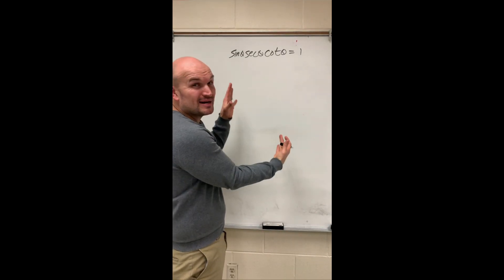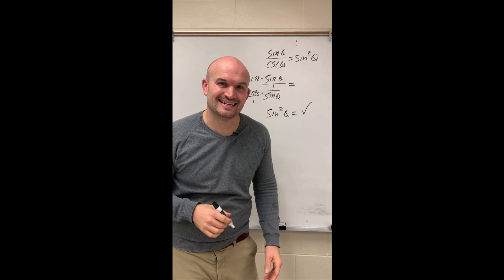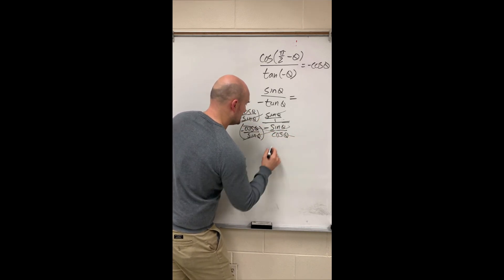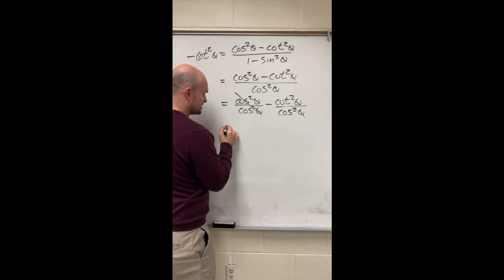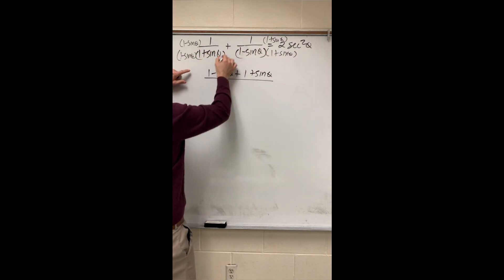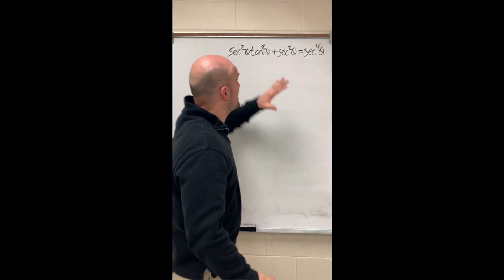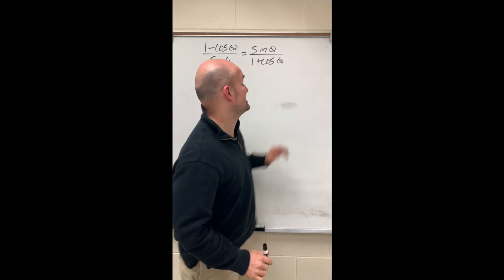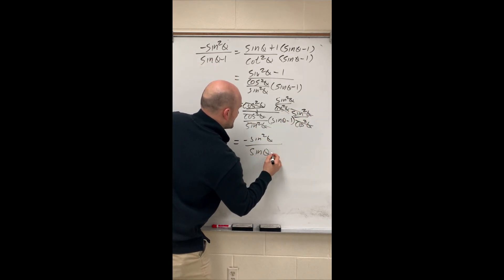Verify Identities Compilation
👉Learn how to verify 13 different trigonometric identities in under 1minute for each example.  Check out the timestamps to skip to the problem/s you want to see first.

00:57  sinθsecθcotθ=1
01:47 sinθ/cscθ=sin^2θ
02:28 1+sinθ/cosθ=secθ+tanθ
03:04 cos(π/2-θ)/tan(-θ)=-cosθ
04:01 sec^2θ-1/sin^2θ=1+tan^2θ
04:57 -cot^2θ=cos^2θ-cot^2θ/1-sin^2θ
05:57 sinθ(cscθ-sinθ)=cos^2θ
06:25 1/1+sinθ + 1/1-sinθ=2sec^2θ
07:25 sec^2x+csc^2x=sec^2xcsc^2x
08:23 sec^2θtan^2θ+sec^2θ=sec^2θ
09:00 sin^2θ-sin^4θ=cos^2θ-cos^4θ
09:51 (1-cosθ)/sinθ=sinθ/(1+cosθ)
10:31 -sin^2θ/(sinθ-1)=(sinθ+1)/cot^2θ